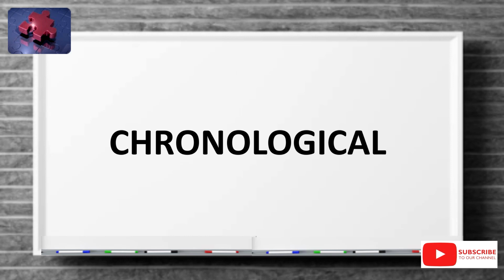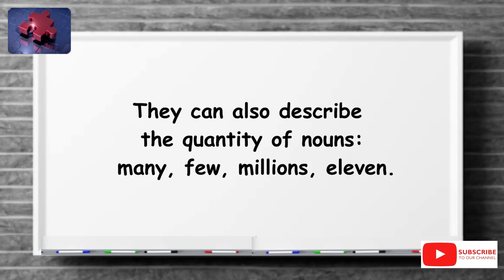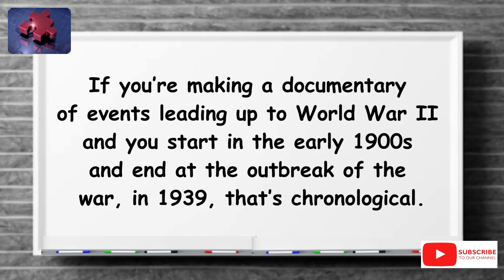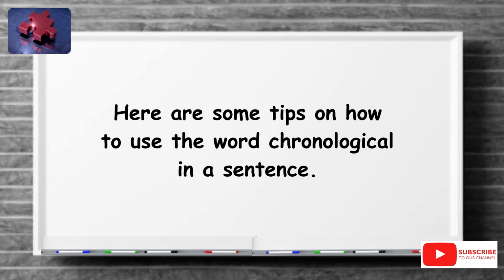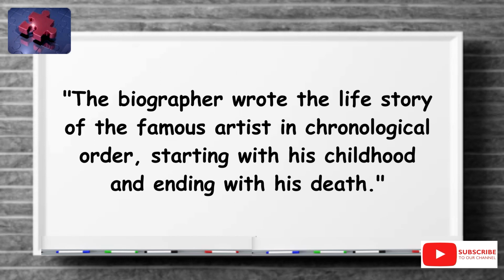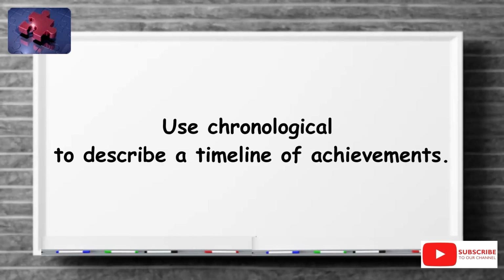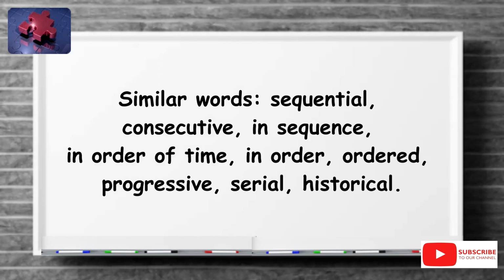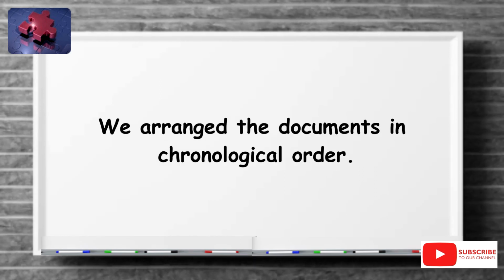CHRONOLOGICAL. The simplest definition YOU need!! tellsvidetionary™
Chronological. Word of The Day 28 May 2024.